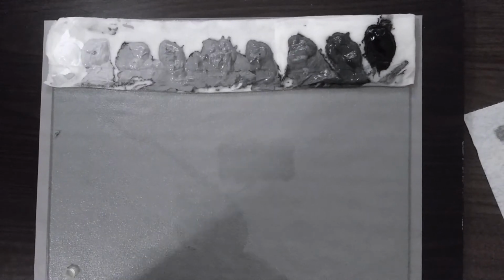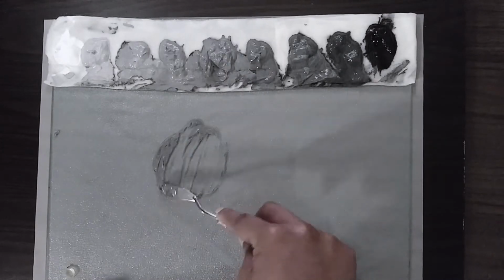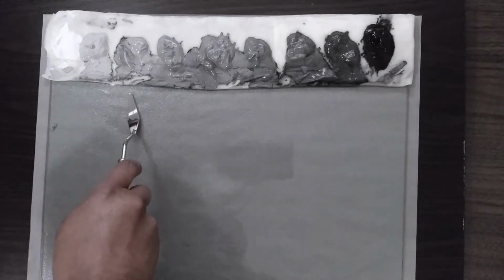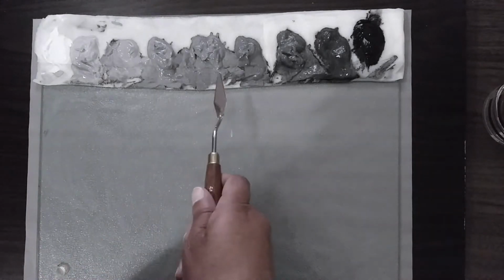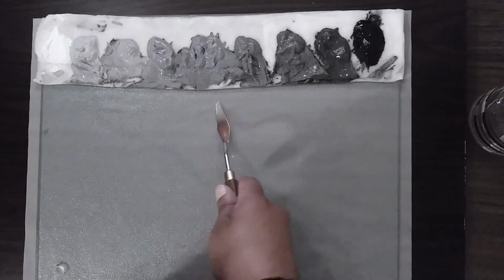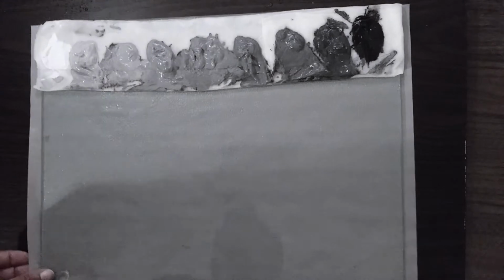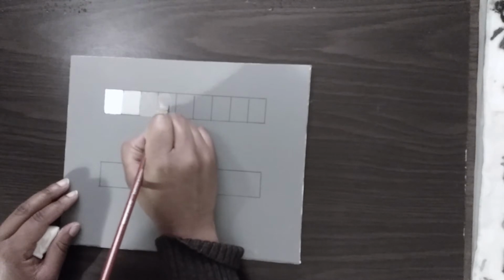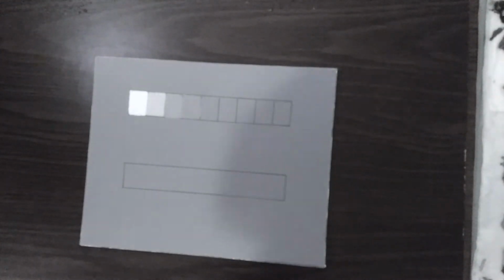Mixing a 9 Value scale with Acrylic Paint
Learn how to mix a 9 value scale with acrylic paint. How to paint a step value scale, and how to paint a gradation scale.